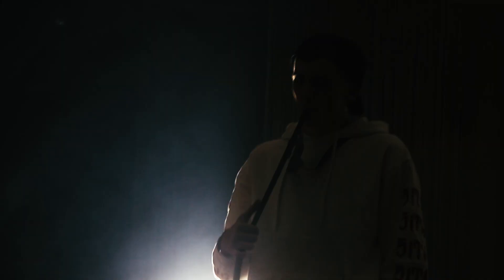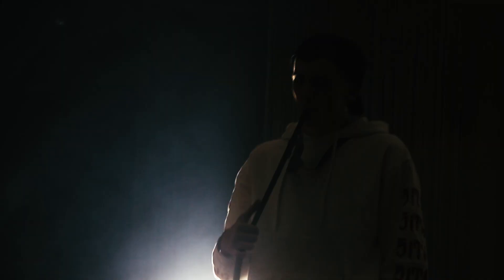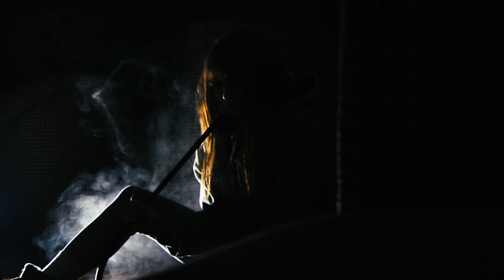SOHO Hookah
Небольшое instagram видео для привлечения новых кругов аудитории в кальянной индустрии.

При съёмке данного ролика, я многое узнал о работе с допольнительным светом.

Дальше больше.
Дальше лучше.

Всем мир!